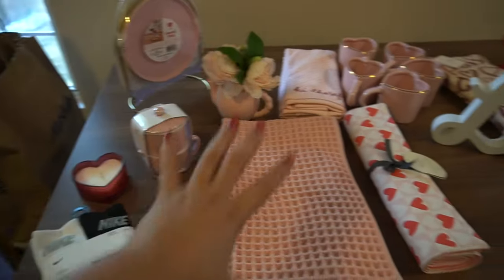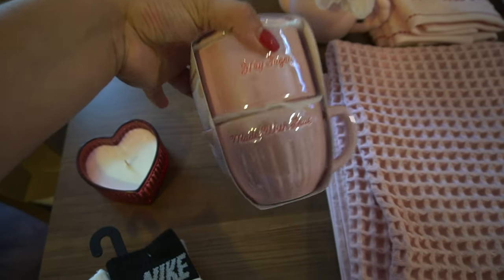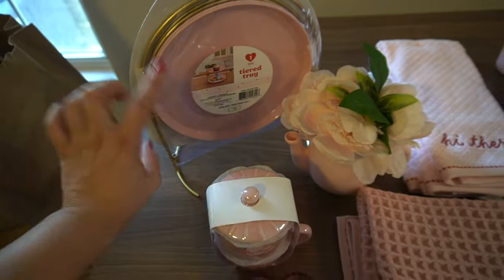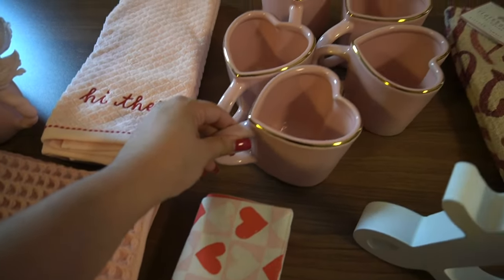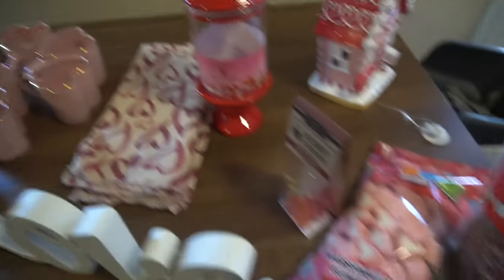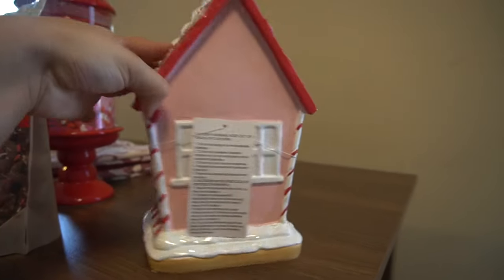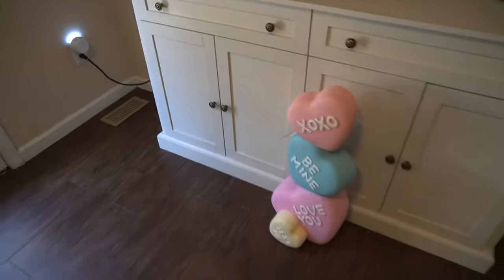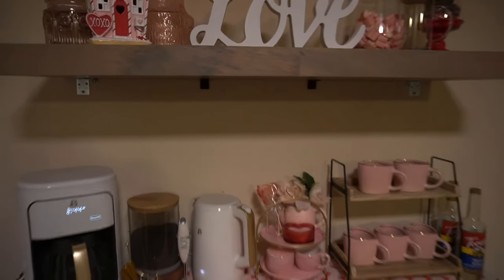VALENTINE’S DAY COFFEE BAR DECOR | TARGET AND HOMEGOODS HAUL | LJM MAMA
Hello friends, I was so excited to finally decorate my coffee bar for Valentine’s Day. My goal was for something simple but cute and I think it came out perfect. Hopefully you can find some inspiration for your home this Valentine’s Day season. Again, thank you so much for your support and for tuning in!

Coffee Jar
Tea organizer
Spoon Holder